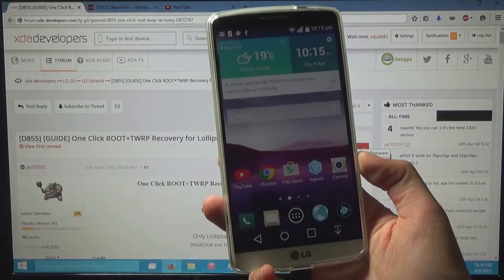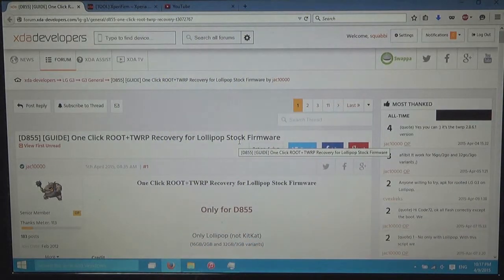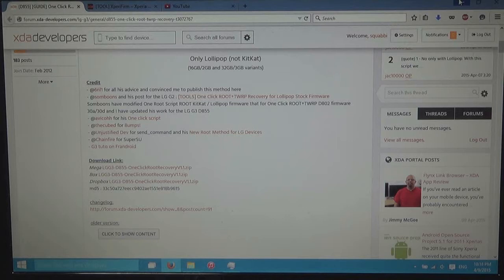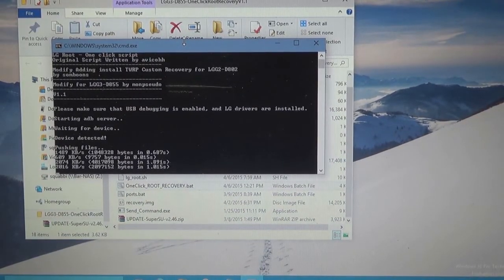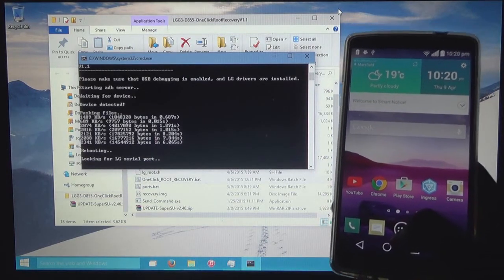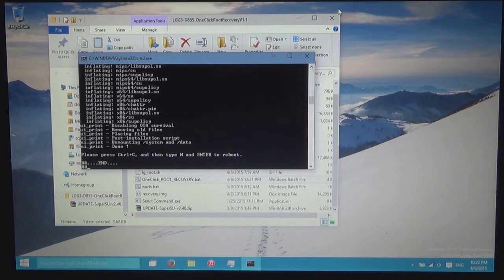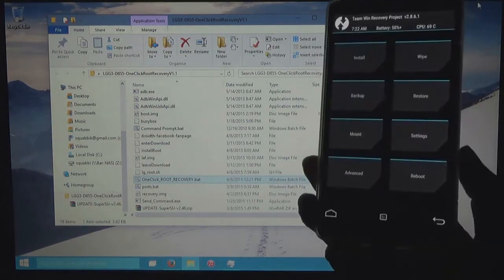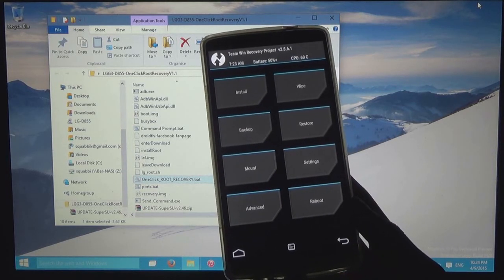LG G3: One-Click Root and TWRP | D855 Only!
∆ IMPORTANT ∆
!! PLEASE READ HERE BEFORE STARTING !!

● Please ensure I am able to reply to your comments so I can help you faster and more efficiently.

● D855 REQUIRED!

▼Requirements!

Unlocked Bootloader

▼Links

▼Songs